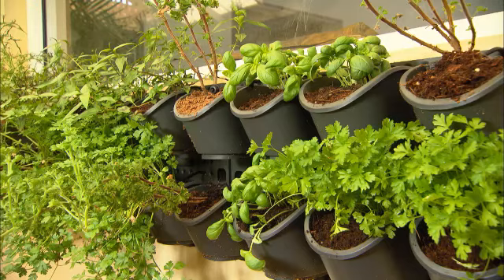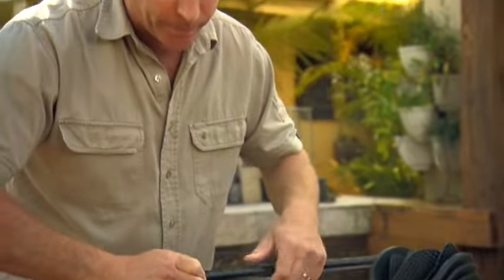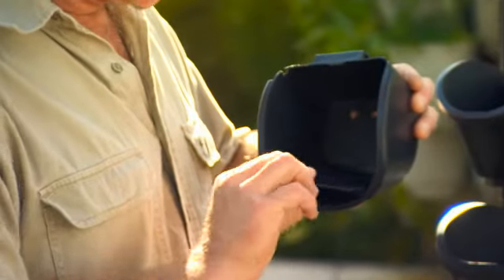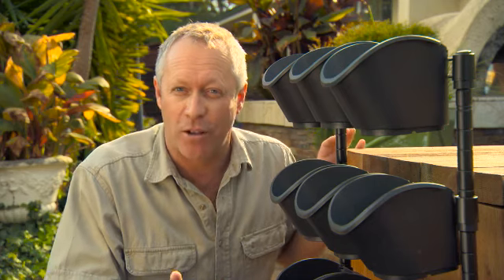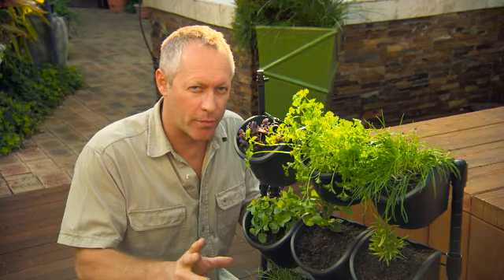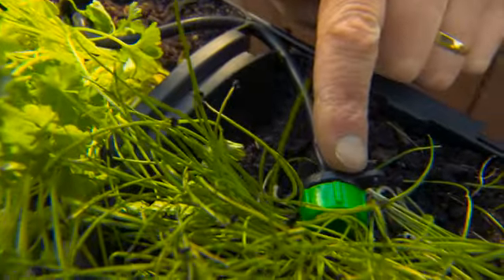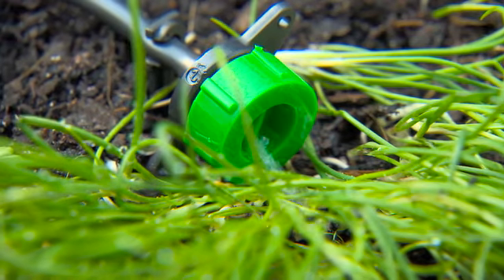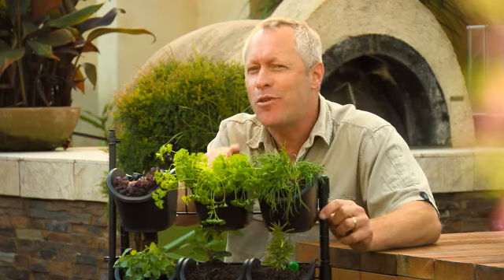The Garden Gurus - Holman's Mobile Greenwall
The first vertical garden was created by King Nebuchadnezzar in the ancient city of Babylon way back around 600BC. The famous hanging gardens of Babylon is one of the famous seven wonders of the world little did the king know that the concept would be as popular 2615 years later!